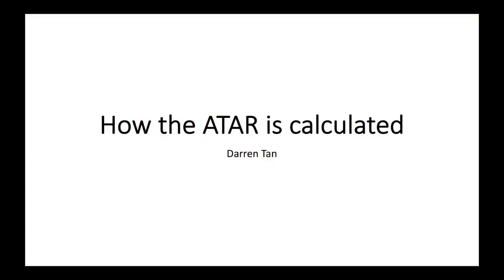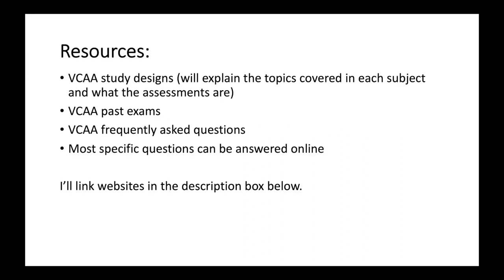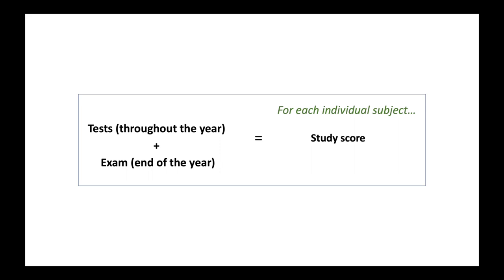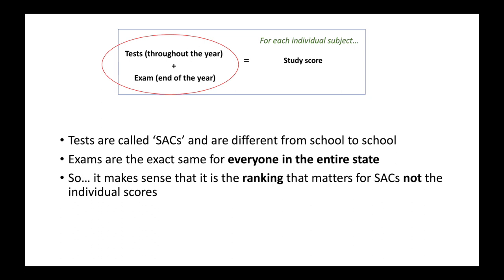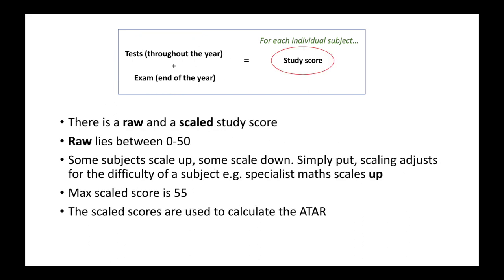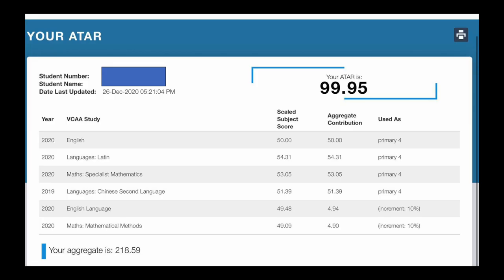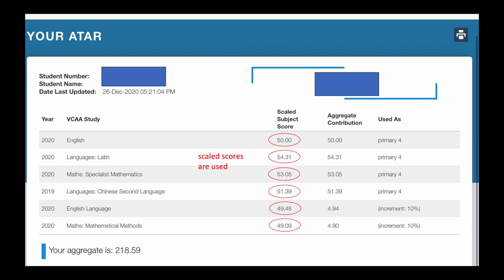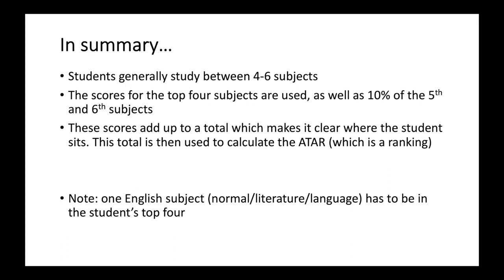VCE info - How is the ATAR calculated?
Remember - your work is everything, Leave the number crunching to the people hacking away at VCAA headquarters!

Hi everyone! I'm Darren, and I'm a third year medical student studying at Monash University. Especially for parents or students in younger year levels, words like 'ATAR' and 'SACs' can seem a bit confusing. Hopefully this video clarifies those questions.

Links:
VCAA study designs

VCAA frequently asked questions
(Just search it up, there're different pages for different subjects)